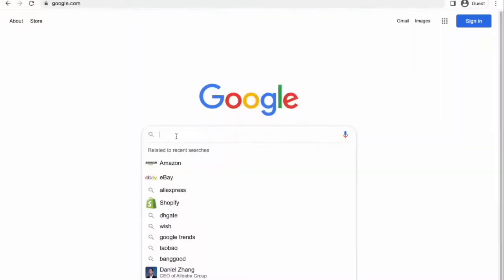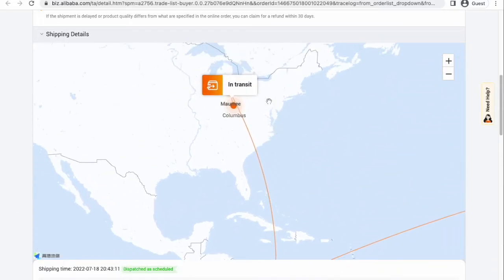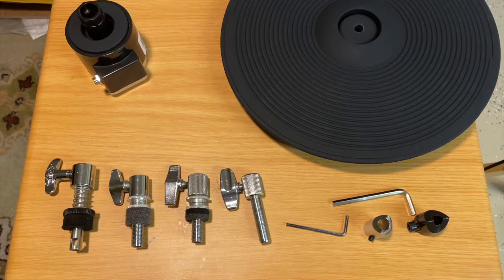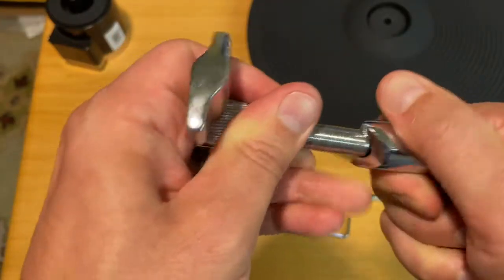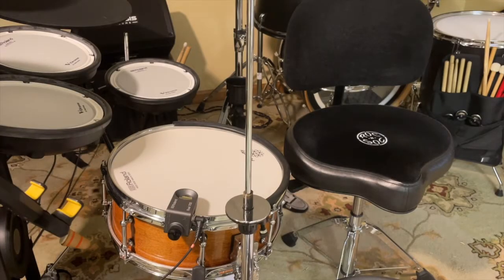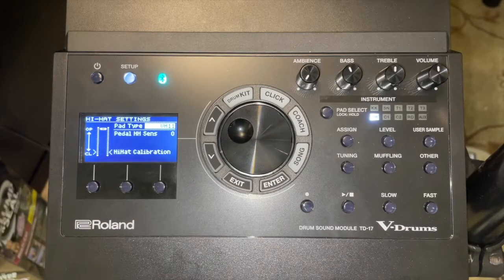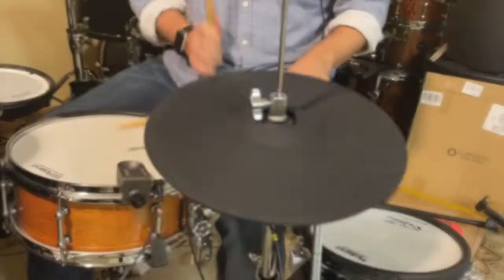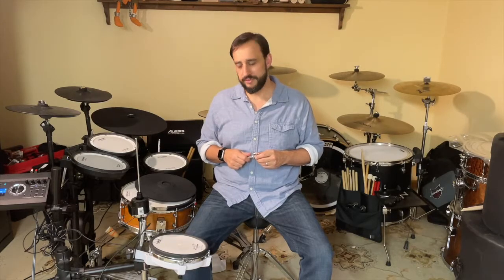FULL REVIEW: LEMON HI-HAT CYMBAL AND CONTROLLER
An in depth review of Lemon's Hi-Hat cymbal and sensor/controller, from how to order online, through the shipping and unboxing process, to my thoughts on it's playability and overall quality. EVERYTHING YOU NEED TO KNOW BEFORE YOU THINK ABOUT BUYING A LEMON HI HAT.

0:00 Introduction
1:56 Ordering from Alibaba
3:22 Shipping expectations
4:21 Unboxing
6:04 Closer Look
6:47 Issues with the Product
9:17  Hi Hat Assembly & Setup
10:25 Controller Assembly & Setup
11:53 Roland TD-17 Module Setup
12:42 Playability Demo
15:04 Overall Thoughts and Review